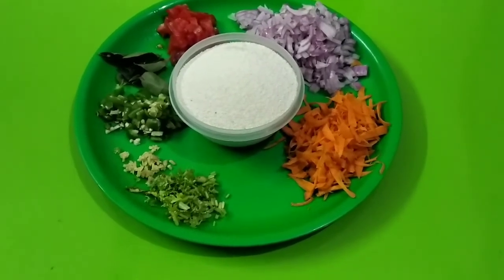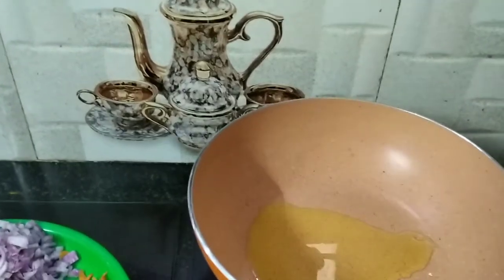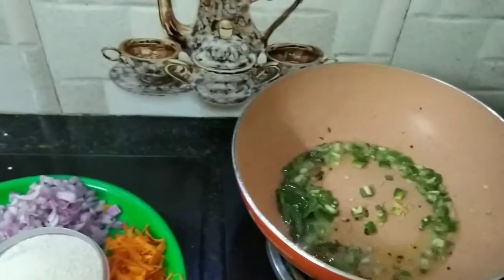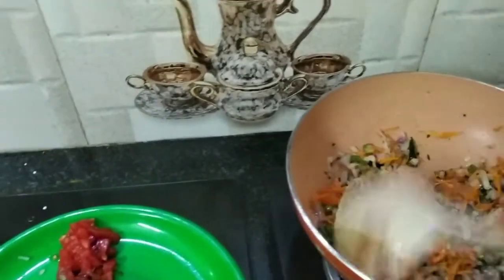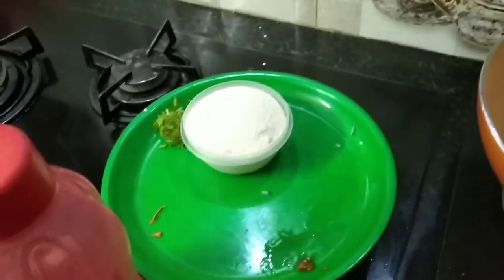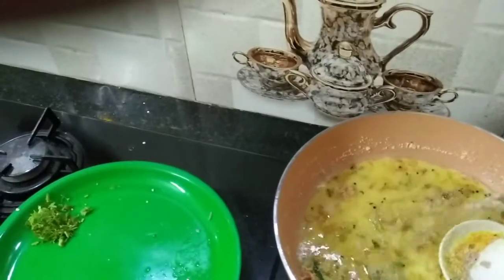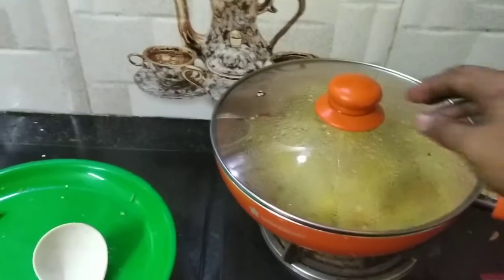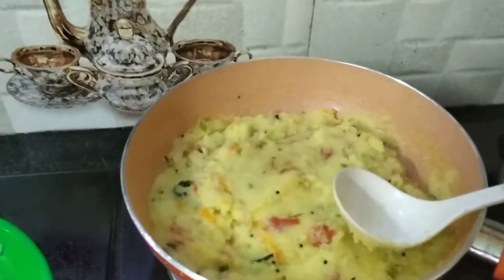VEGETABLE UPPUMA MOLY KITCHEN